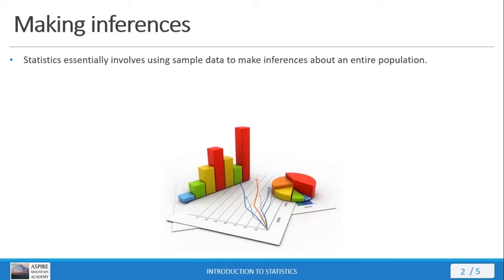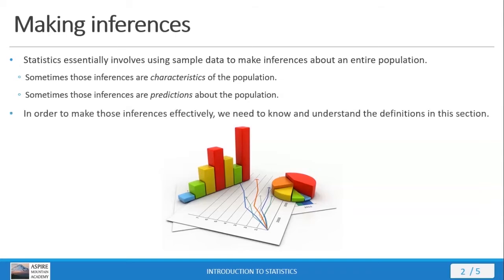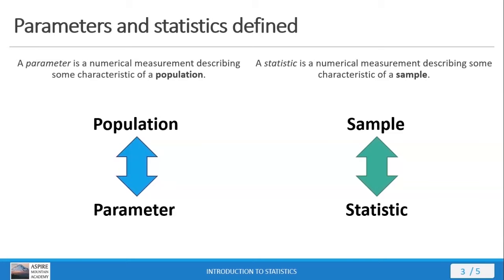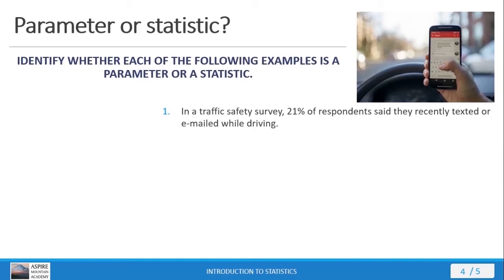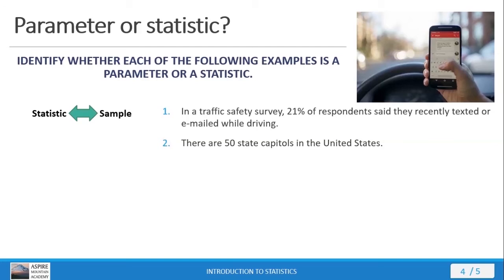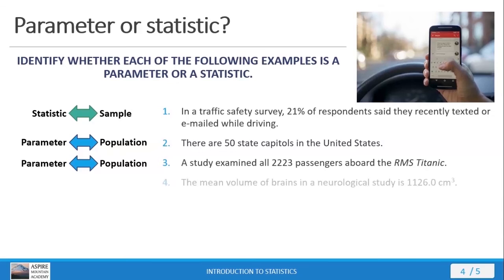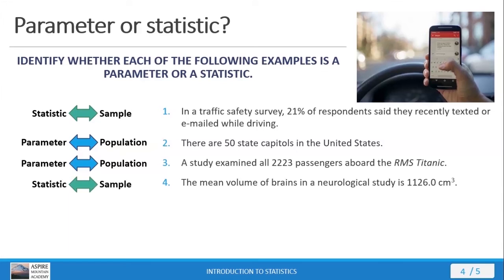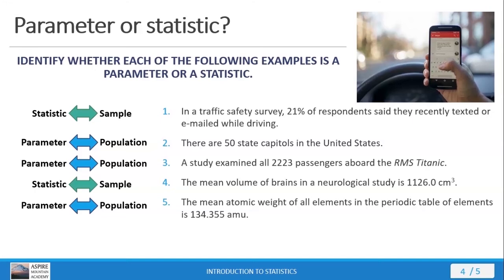Stat 101 Lecture 1.2.1 - Parameters & Statistics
In this video, Professor Curtis explains the difference between statistics and parameters and provides students with a simple pnumatic device to help them remember the difference.  Enroll in Stat 101 today for only $4.99/month (introductory price)

Also be sure to like our Facebook to stay abreast of the latest developments within the Aspire Mountain Academy community.

In addition to the videos here on YouTube, Professor Curtis provides mini-lecture videos (max length = 10 min) on a wide range of statistics topics.  You can learn more about accessing these videos by going